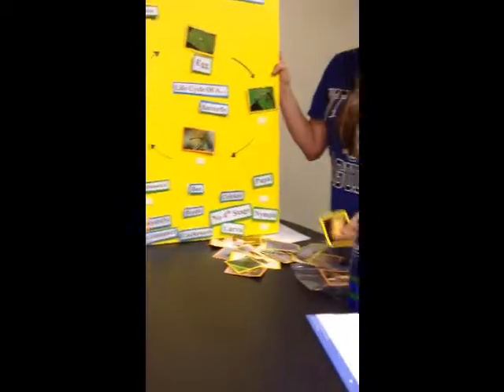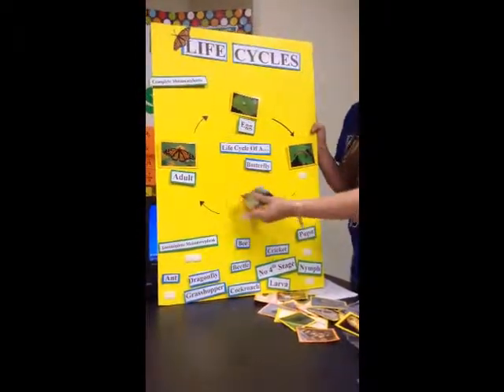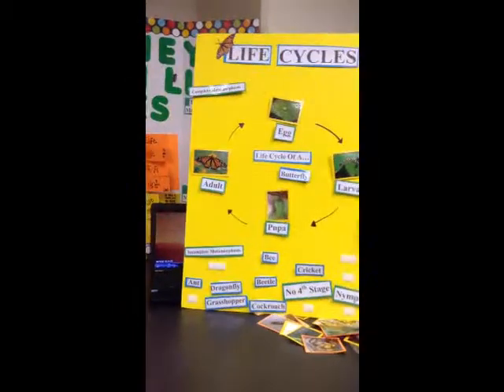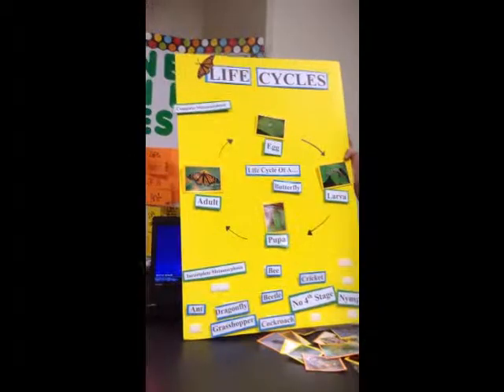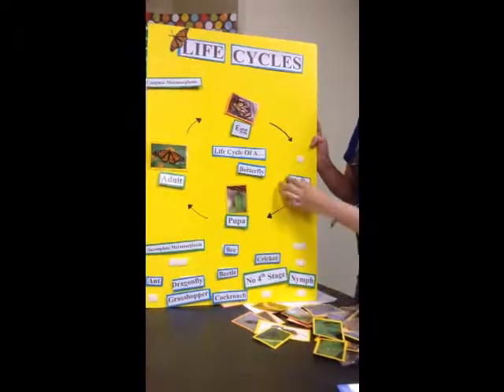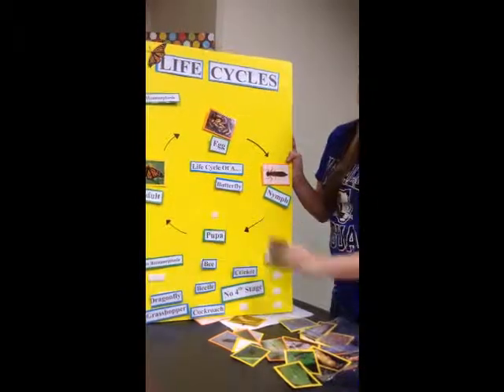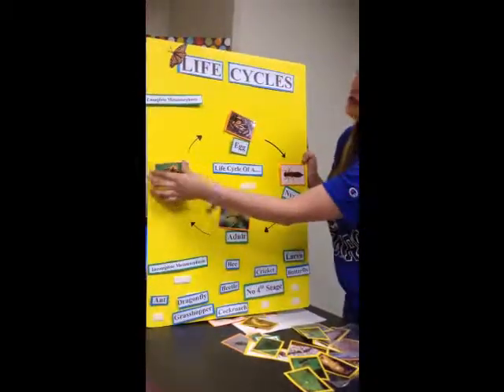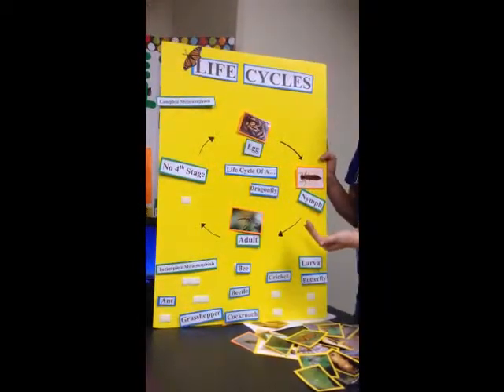life cycle Incomplete Complete Metamorphosis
CAST 2015